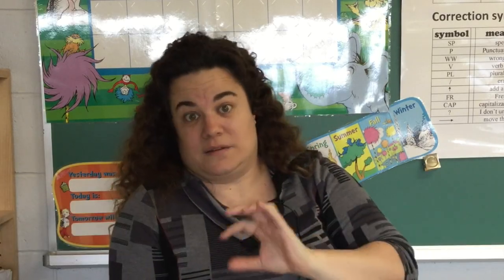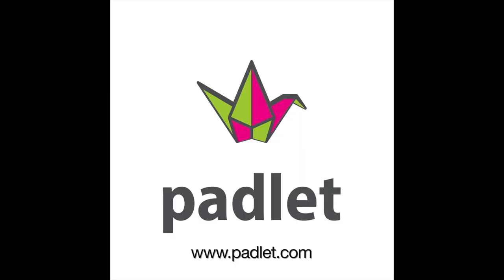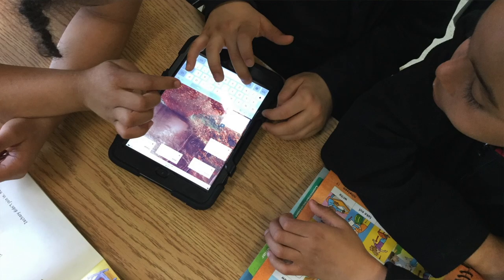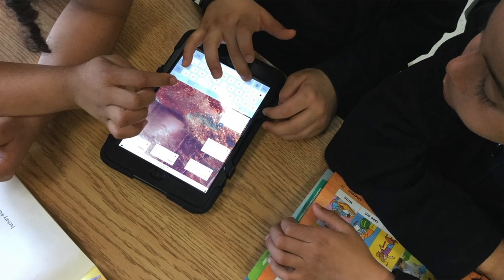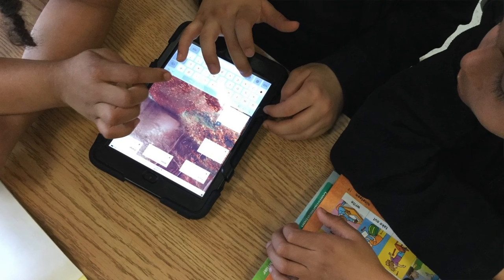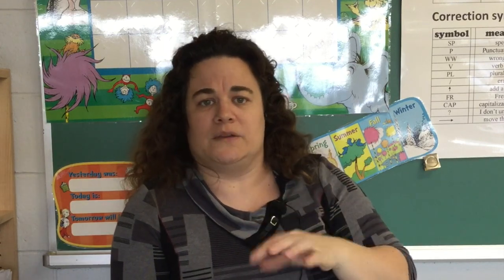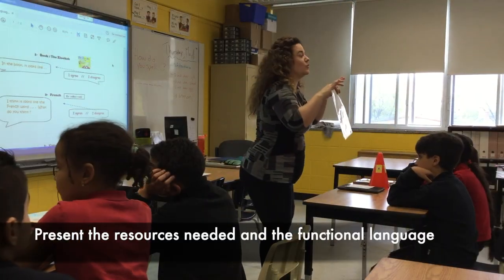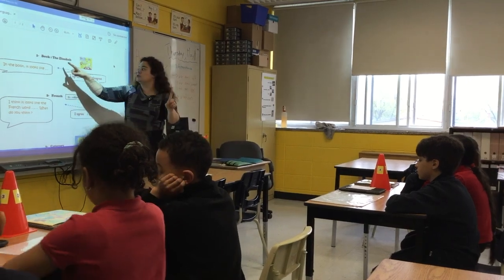Teachers and Students in Action - Word Wall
Example of teachers and students using Padlet in the ESL classroom.

named "Planification de l'intégration des technologies en anglais, langue seconde